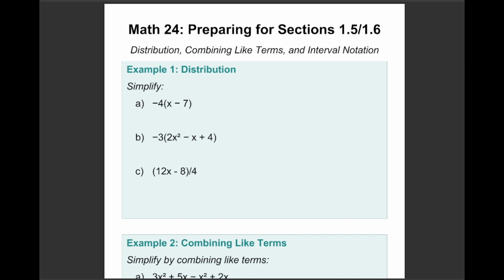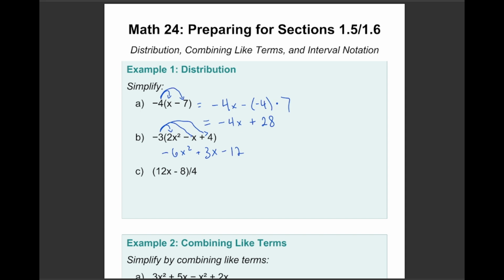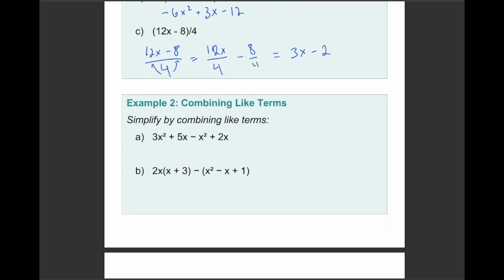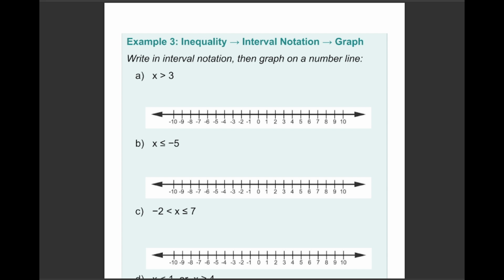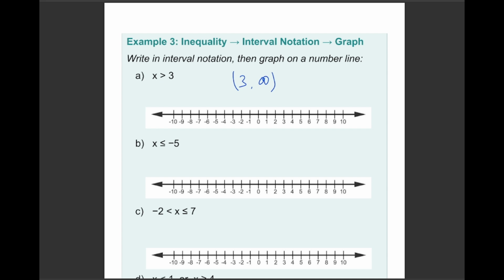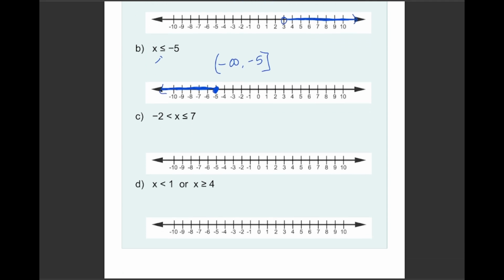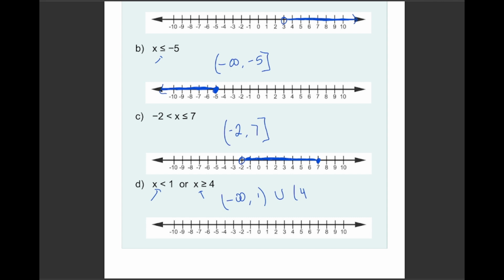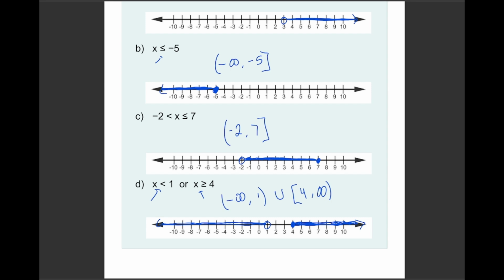Worksheet 1.5 and 1.6 Examples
This video covers examples in preparation of worksheet 1.5-1.6:
- Distribution
- Combining Like Terms
- Drawing intervals on a number line.